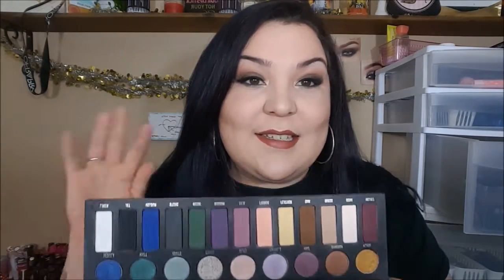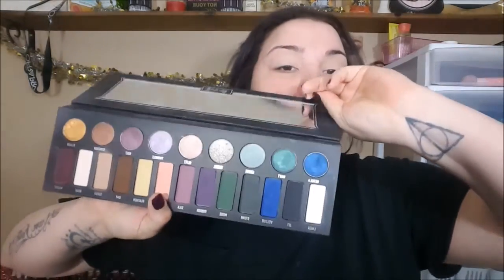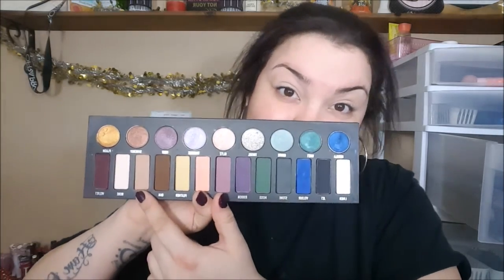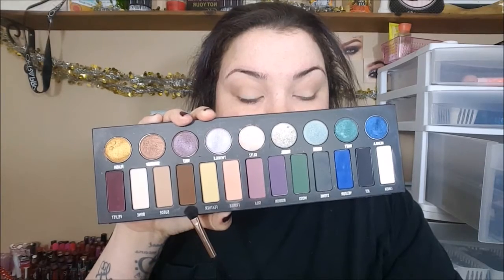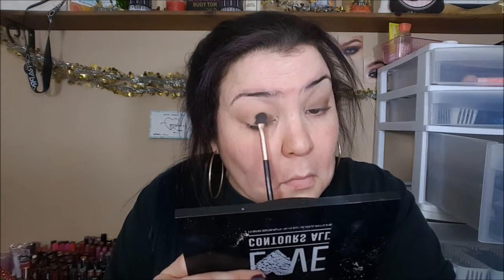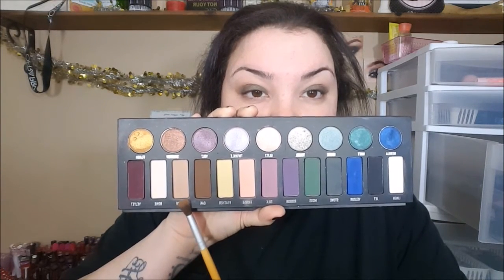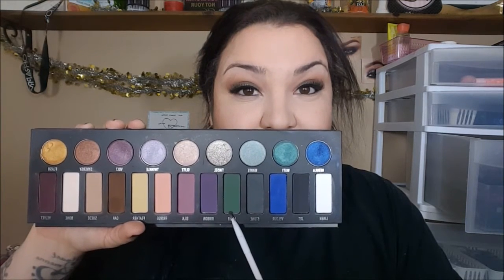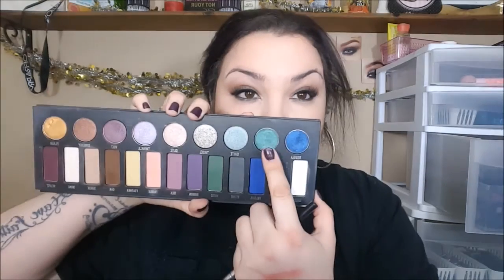Brown Smokey Eye With A Pop Of Green | Tutorial